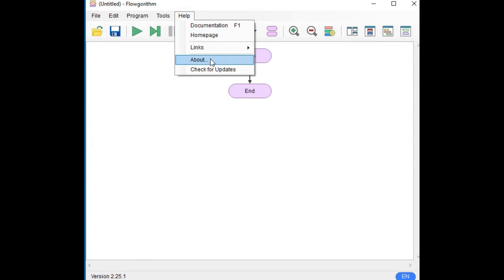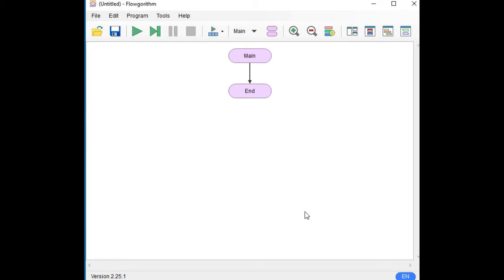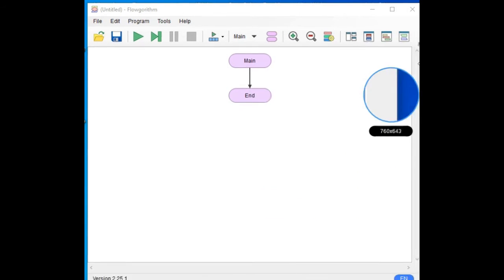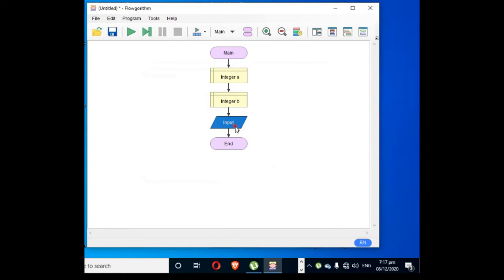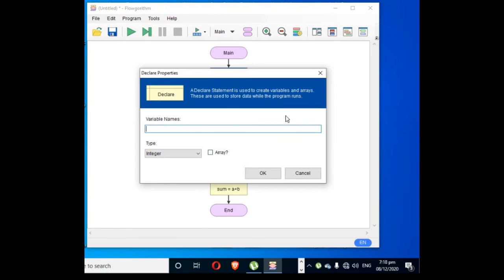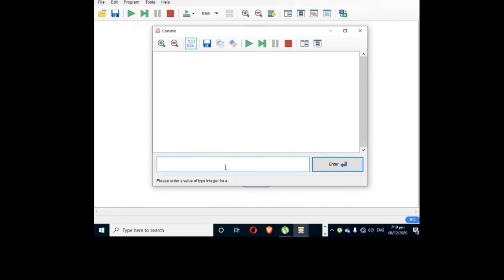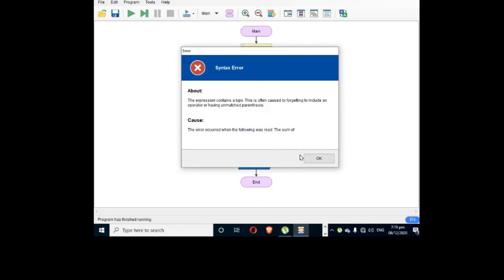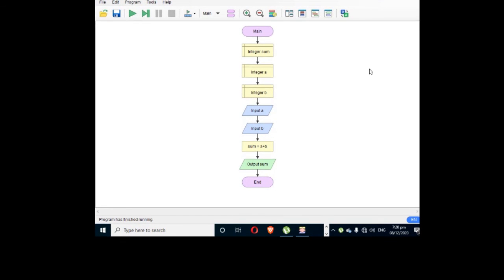Addition of Two Numbers Using Flowgorithm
In this video, I will teach you how to use and create the addition of two numbers using Flowgorithm.